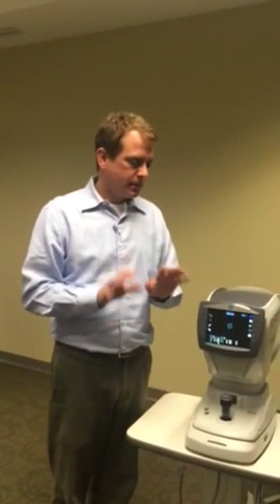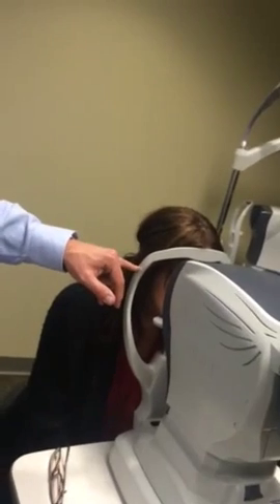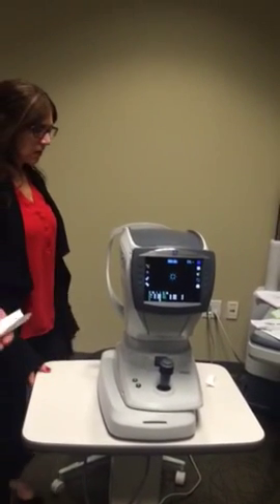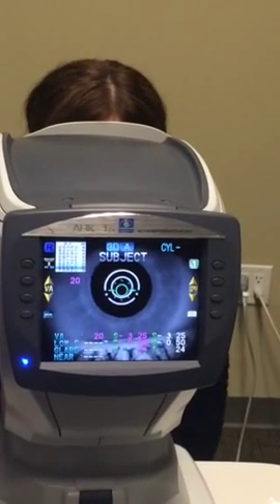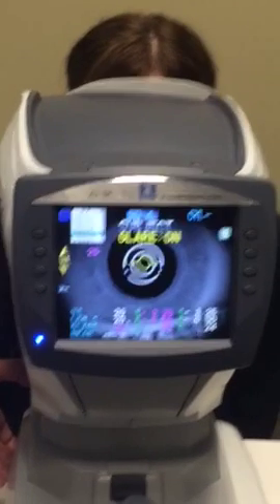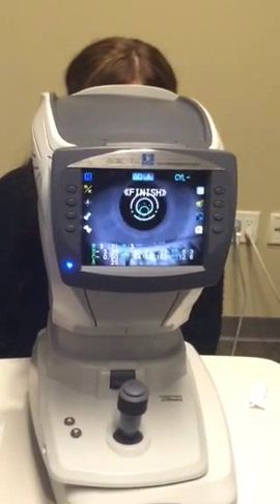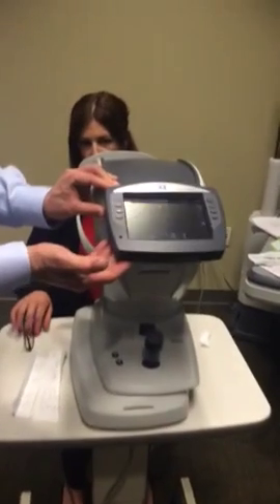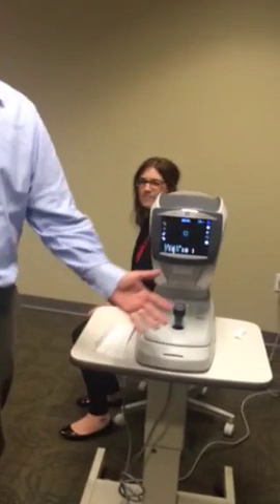ARK 1S Demo